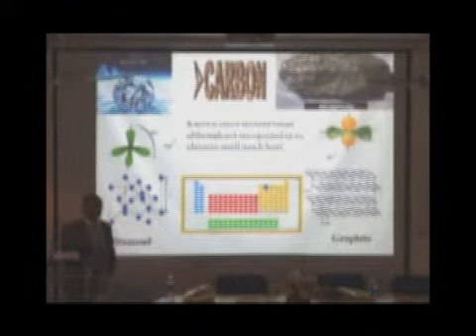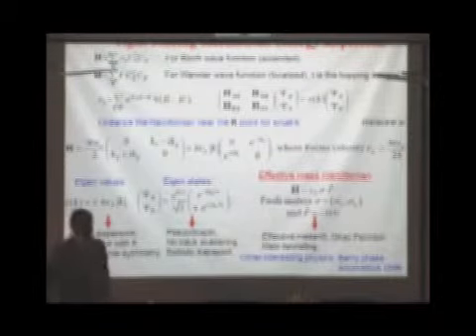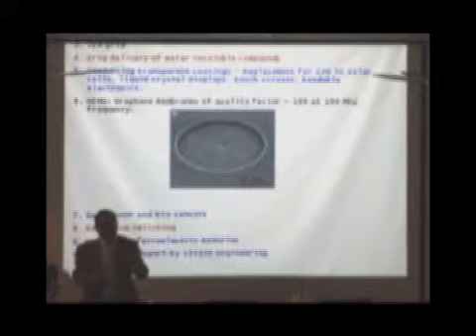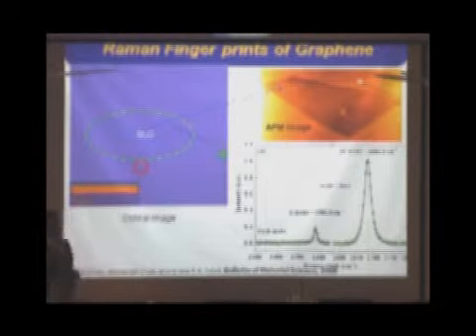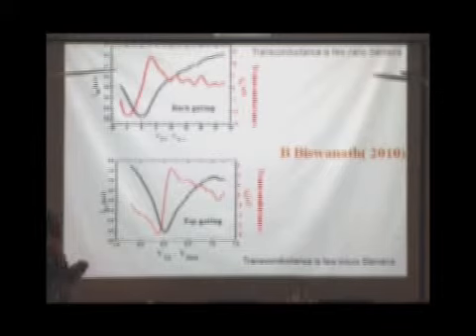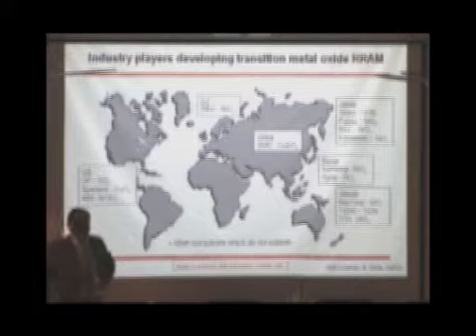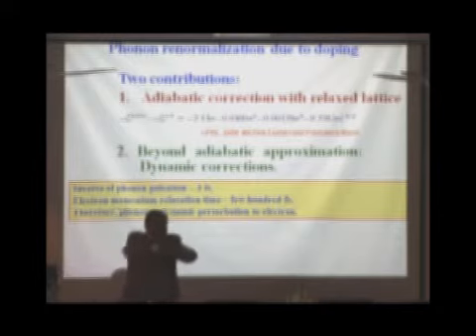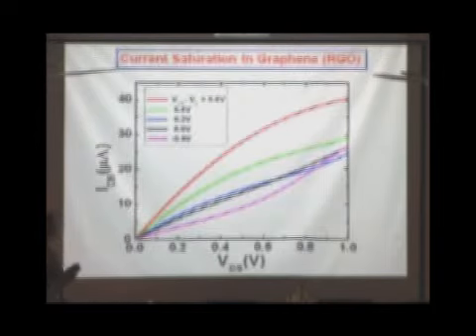Physics of graphene devices_88 Prof Ajay Sood